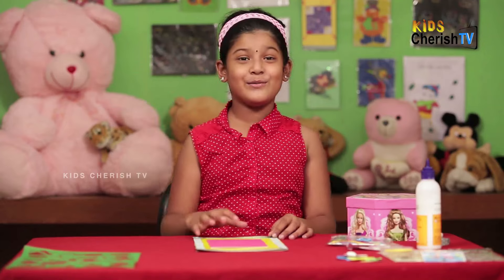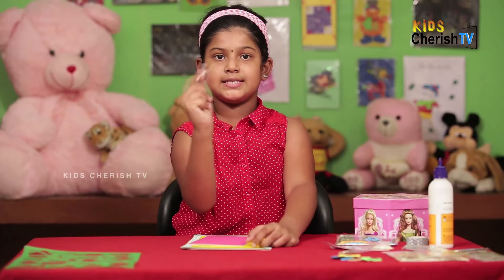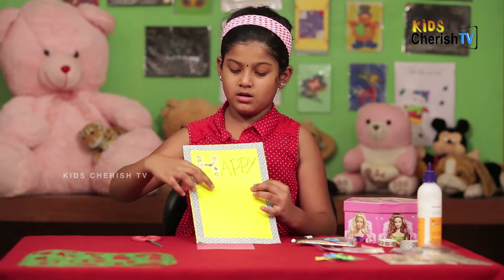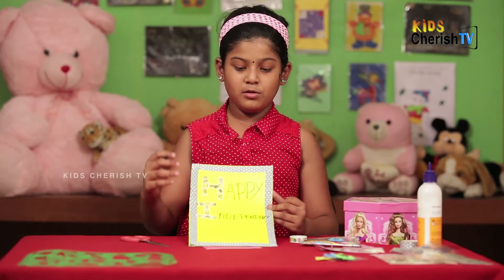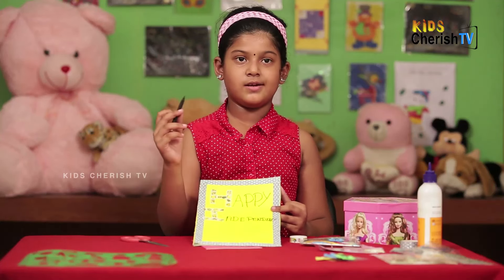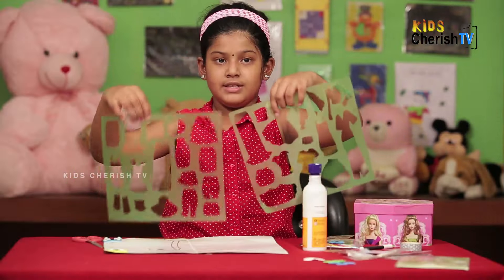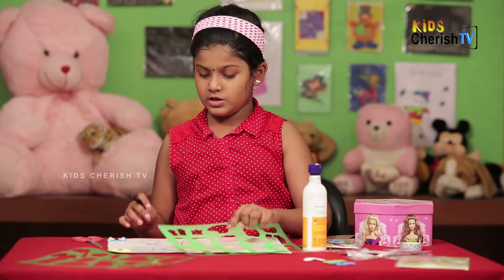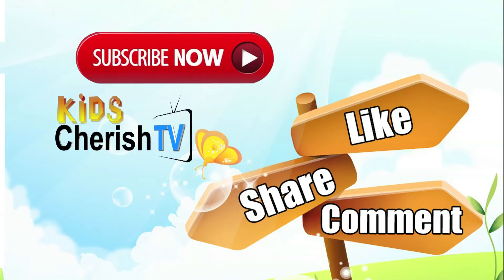How to make Happy Independence Day Greeting Card | # 10 | Diy | Holiday Kids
KIDS CHERISH TV NOW CHANGED TO HOLIDAY KIDS

Watch How To Make A  Happy Independence Day Greeting Card

Program : Greeting Card making
Enjoy watch and learn kids creative actives . Educational Funny videos for Kids!